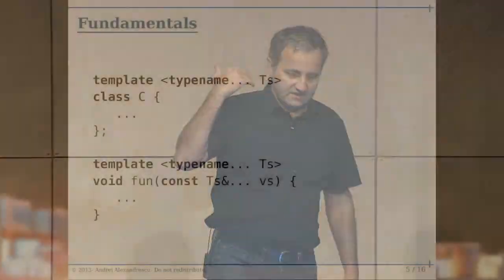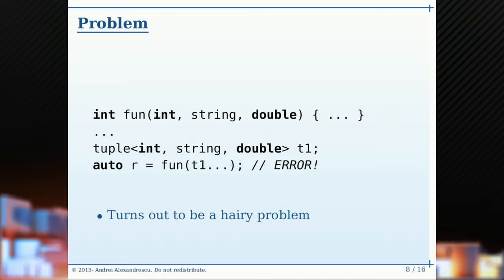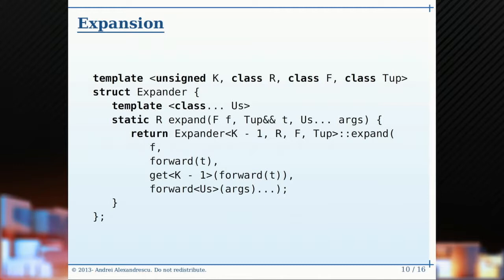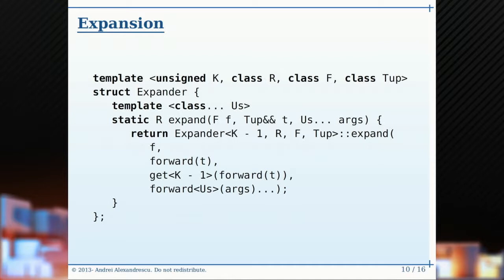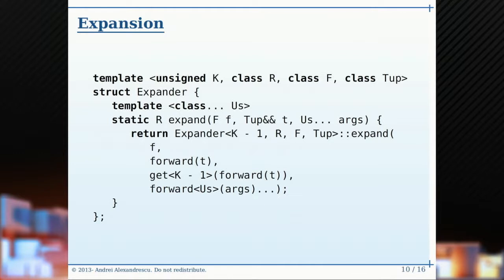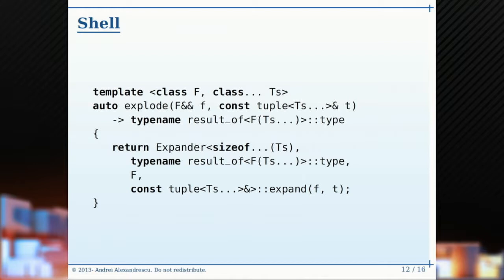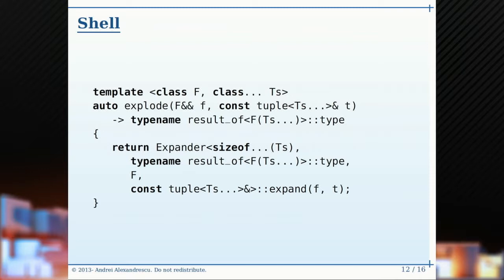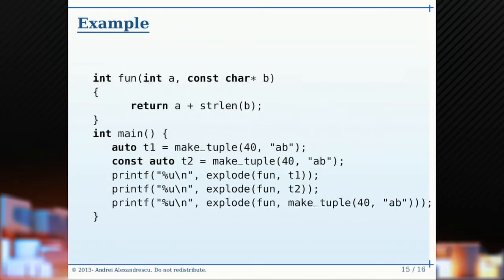GoingNative 2013 The Way of the Exploding Tuple